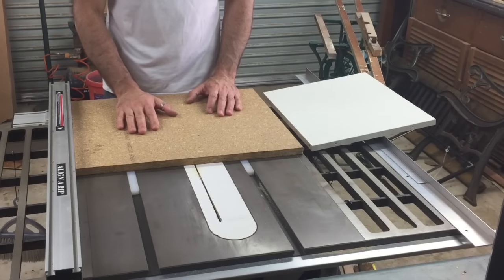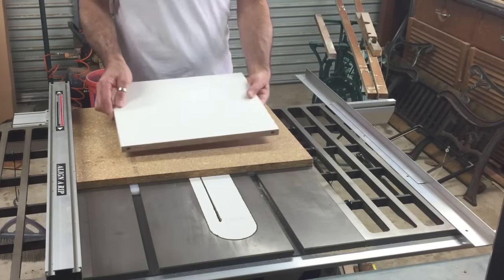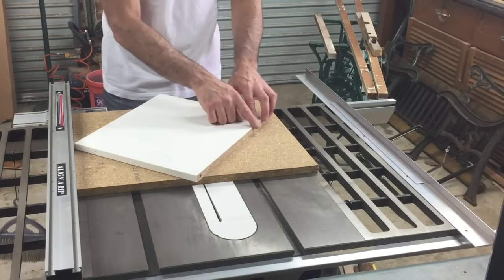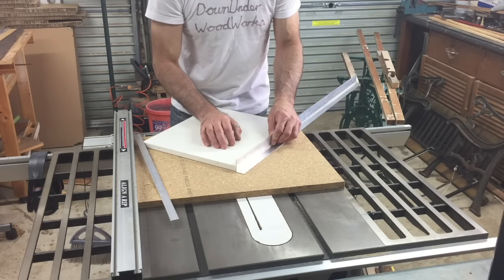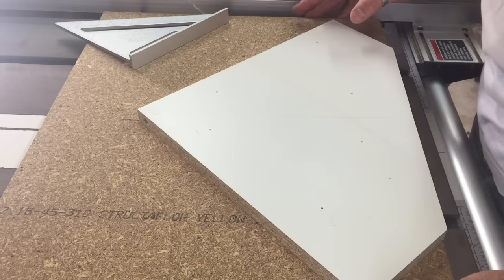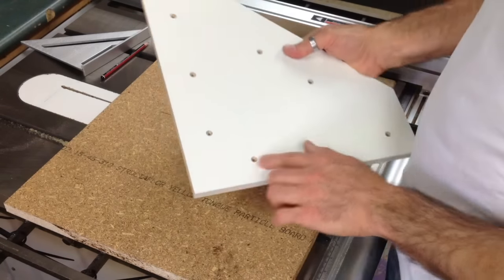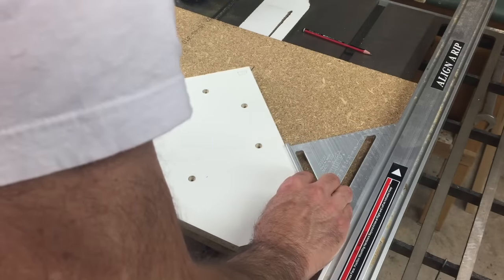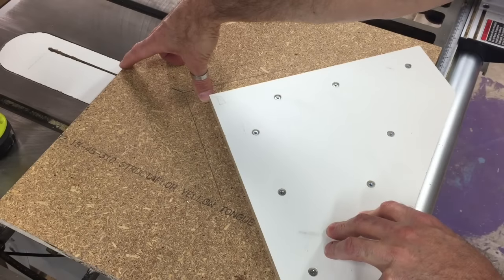How to make a mitre sled with perfect zero clearance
I wanted to make the best zero clearance mitre sled for perfect picture frame corners.